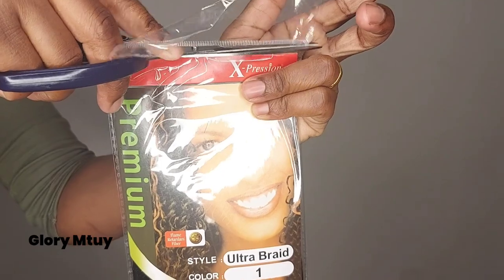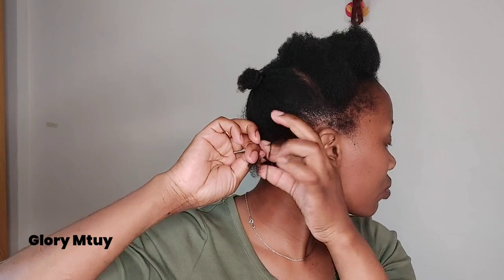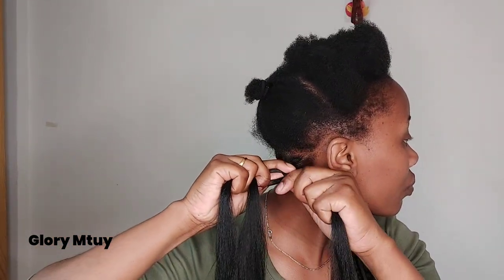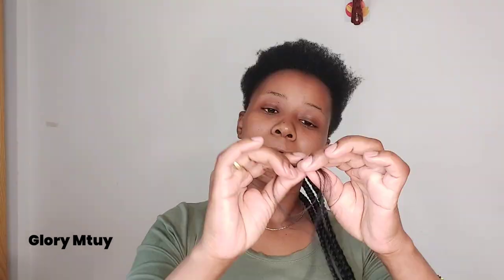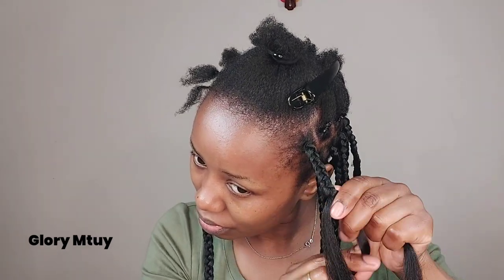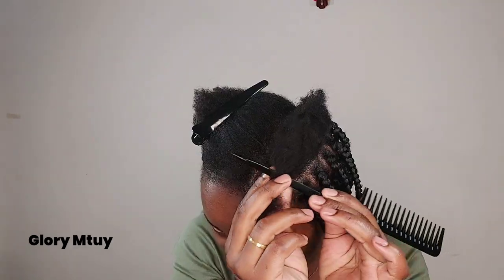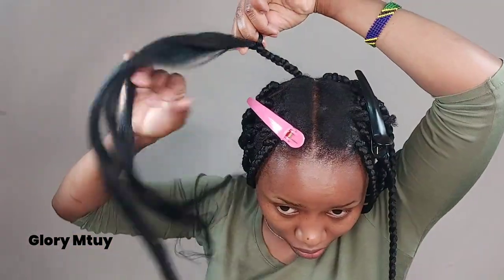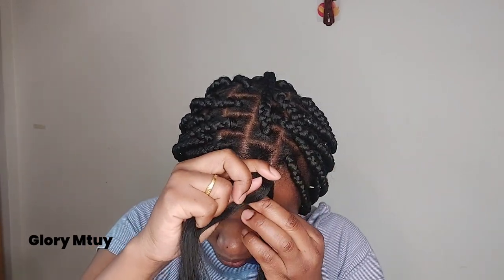How To:EASIEST JUMBO BOX BRAIDS On 4c Natural hair Rubber Band Method /Beginner friendly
Hi Lovies
Today I show easy way to DIY JUMBO BOX BRAIDS, it's beginner friendly tutorial that anyone can archive regardless of knowing how to braid or not
I use three packs of X pression BRAIDING HAIR to braid this JUMBO BOX BRAIDS on my entire head